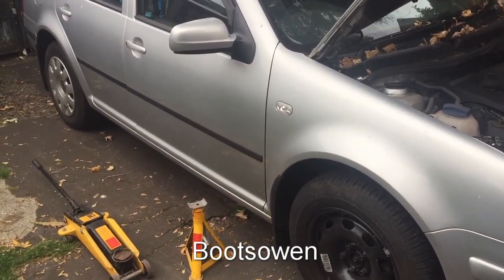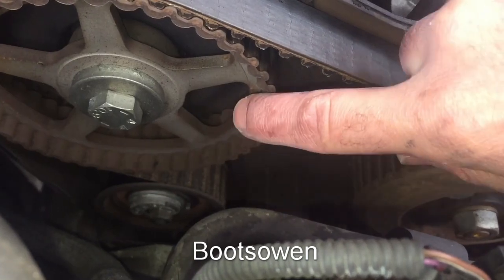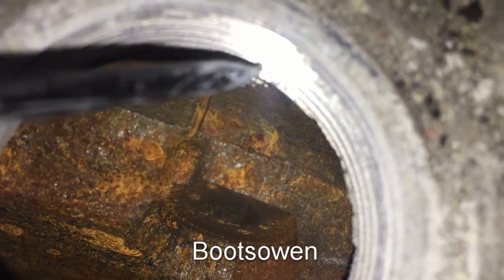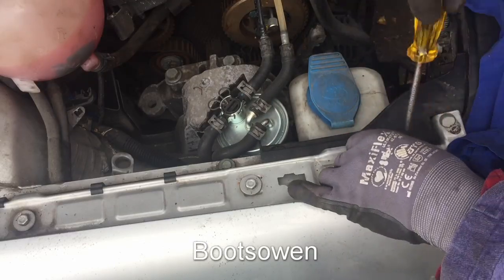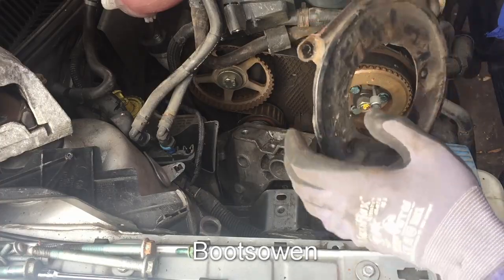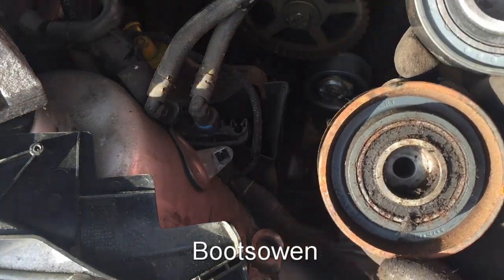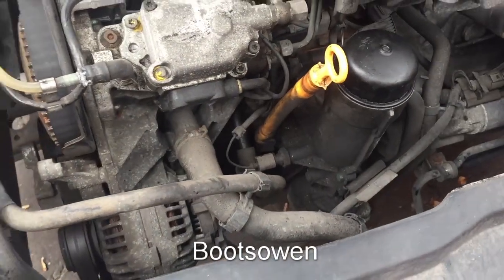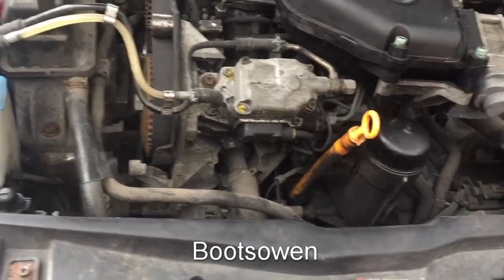VW Golf SDI 1.9 Timing Belt replacement | AQM Engine | short version | how to do it yourself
VW timing locking kit: this kit covers most models, but check that it will fit yours.

Timing belt kit Check your model fitment

I spent a day replacing the timing belt on this VW golf.  It will be similar on VW Golf, Bora, Jetta, Passat, Vento, etc with the 1.9 SDI engine. It may also be similar on other VAG vehicles, Skoda, Audi, Seat.